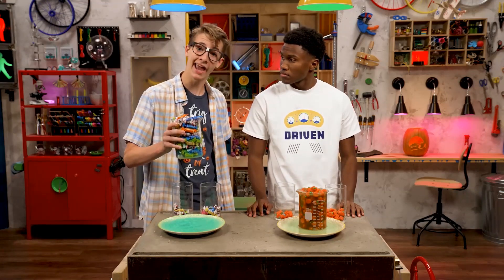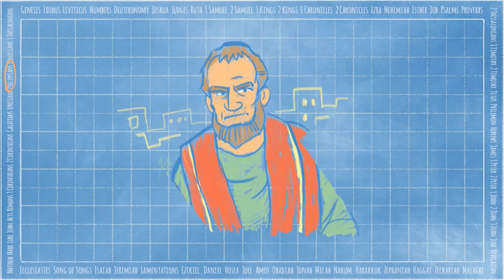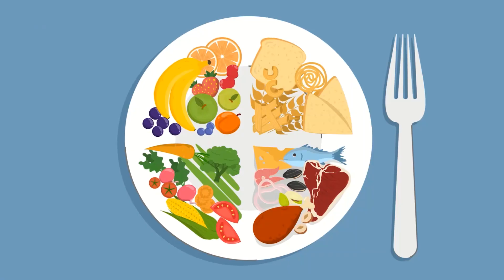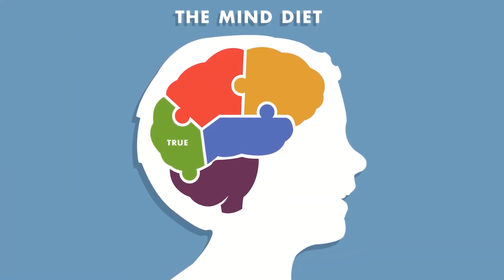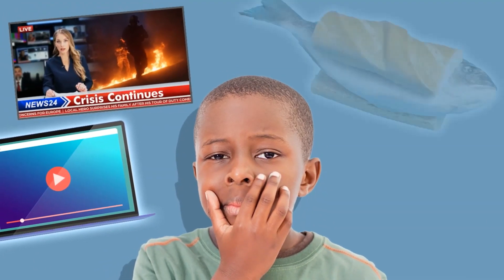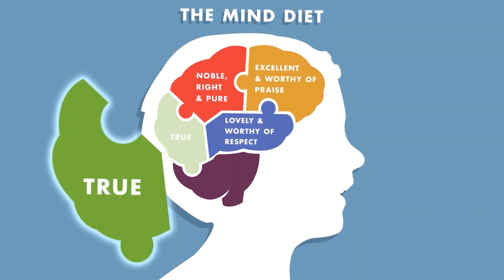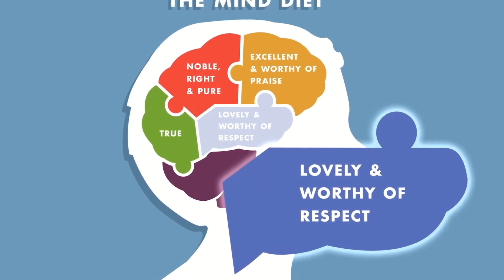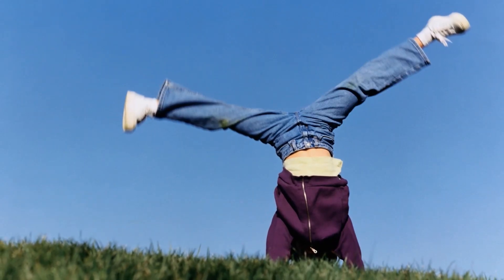October 29 KIDJAM ELEMENTARY - Think About These Things - Philippians 4:8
DRIVEN / WHAT'S INSIDE MATTERS MOST
BIBLE STORY: Think About These Things - Philippians 4:8
BOTTOM LINE: Focus on what's true.
OCTOBER VIRTUE: Integrity - choosing to be truthful in whatever you say and do
OCTOBER MEMORY VERSE: Anyone who lives without blame walks safely. But anyone whoh takes a crooked path will get caught. Proverbs 10:9